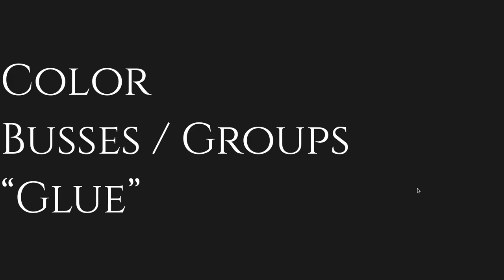How to use a compressor (Dynamics Compression Demystified)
A "mindmap" of concepts surrounding dynamics compression in music production. All talking. No musical examples. Let me know if this is a helpful starter for discussions and future research. How to use a compressor (Dynamics Compression Demystified)